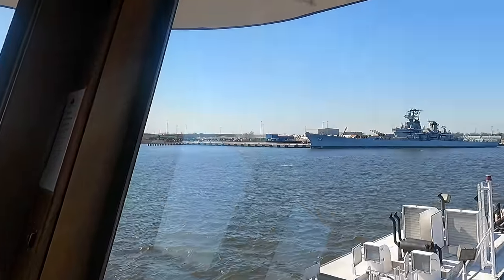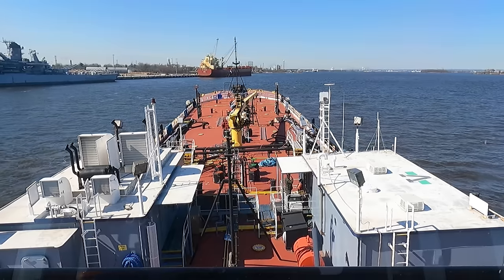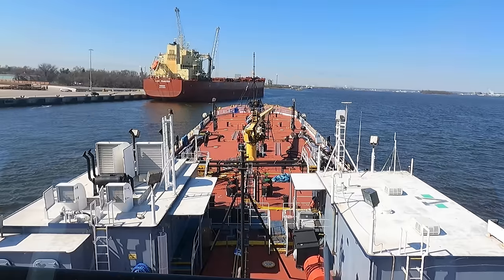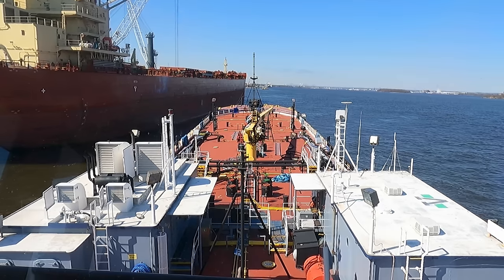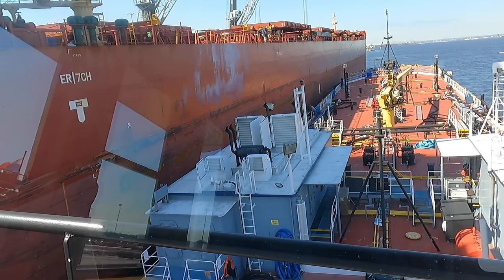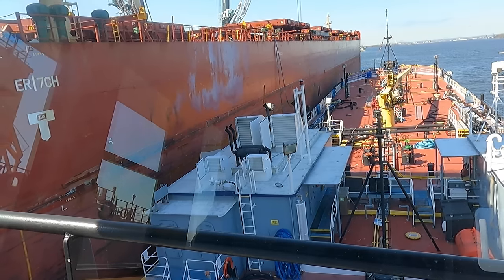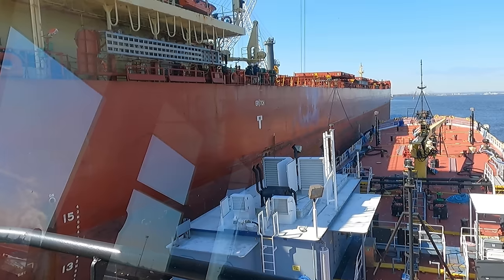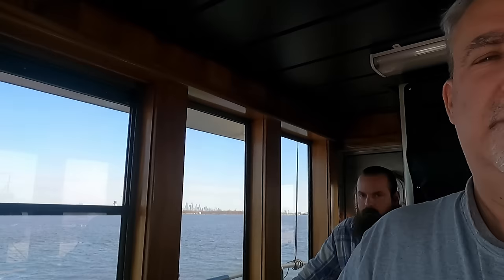Battleship New Jersey on our way to Bunker a ship in Paulsboro NJ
We have been going by the Battleship New Jersey while she was at here usual home at Camden NJ for many years, but this was a first for me.  She was a bit down river in Paulsboro NJ getting Ballast for her scheduled drydocking in Philly.
    If you would like to support these videos, please join our Patron Crew.